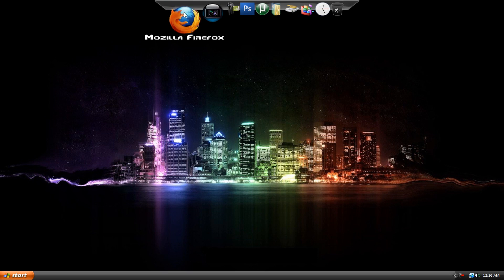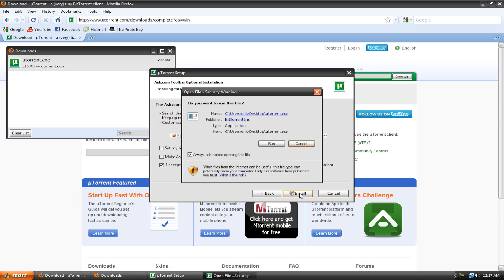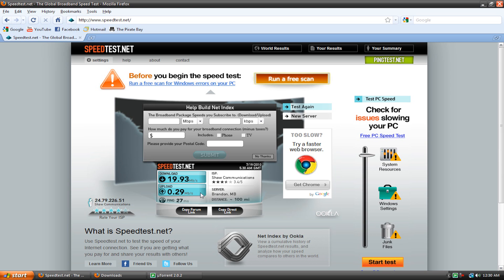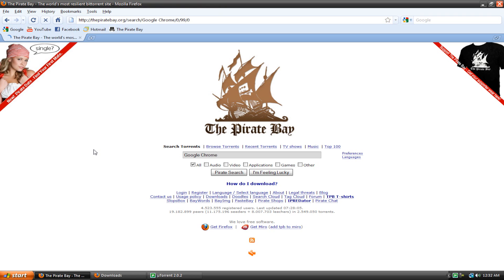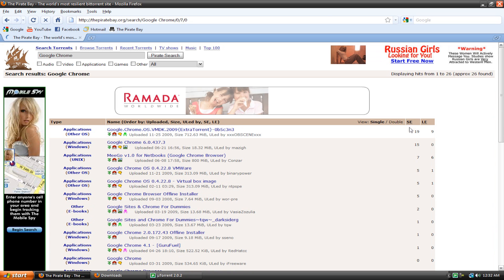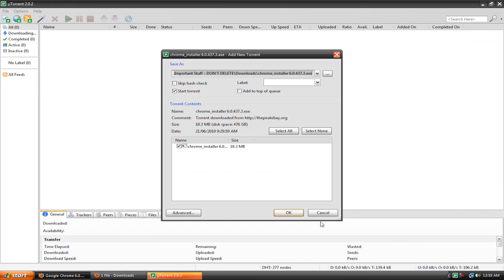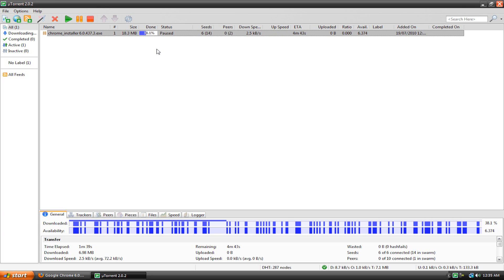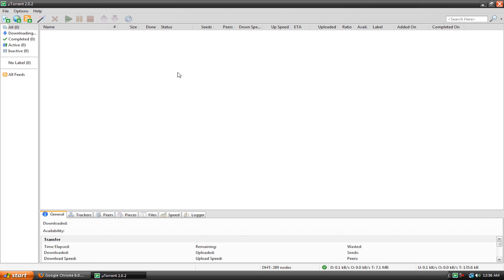How To Use Torrents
µTorrent